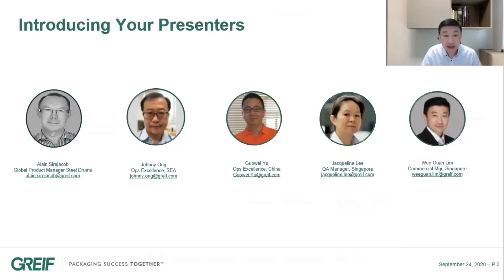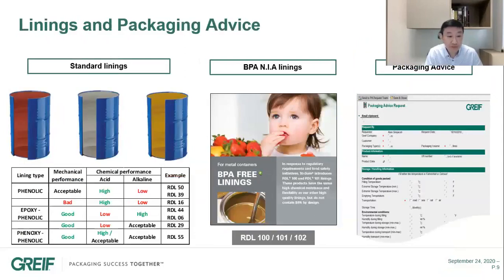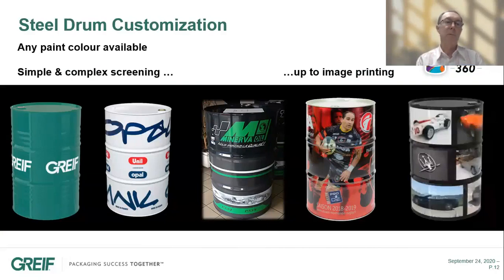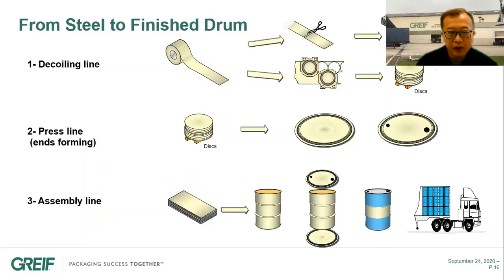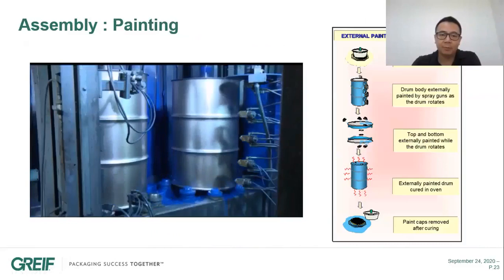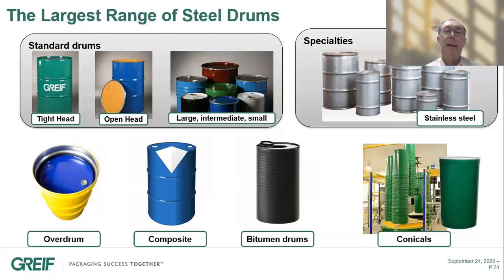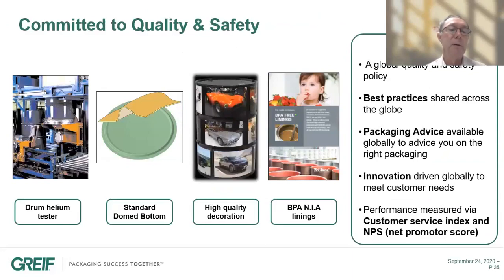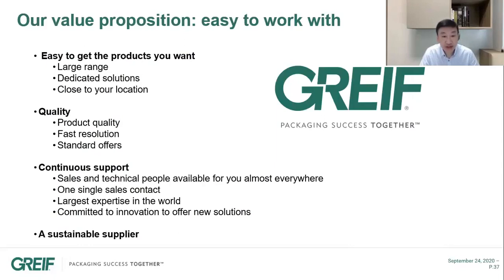Greif APAC Steel Drums Webinar Sept 24 2020